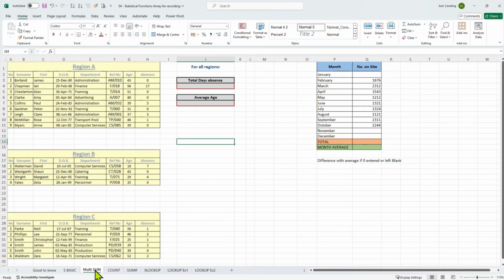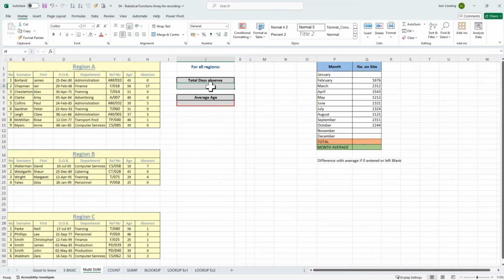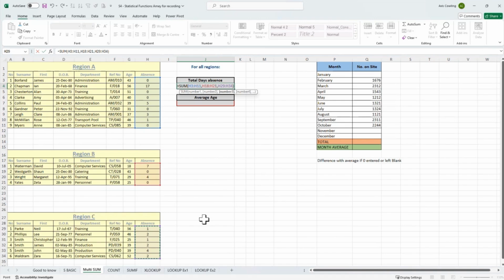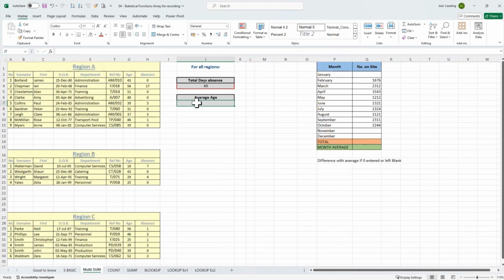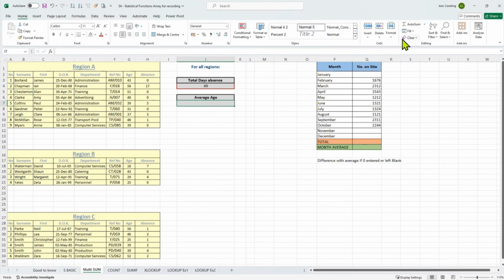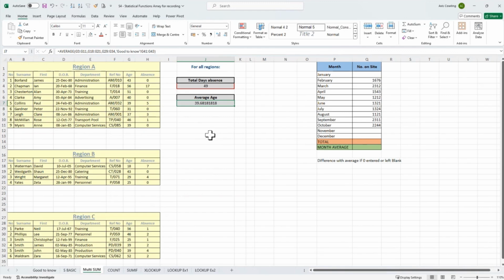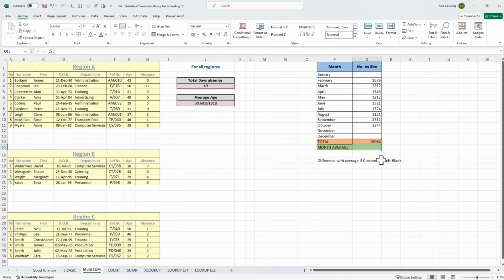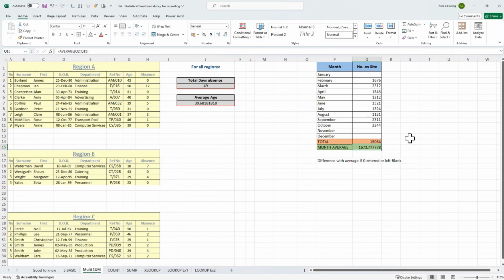Multi Range Summation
How to sum across multiple ranges using the SUM function.